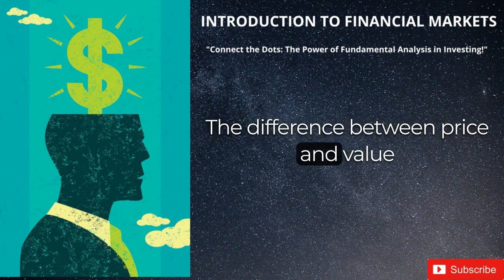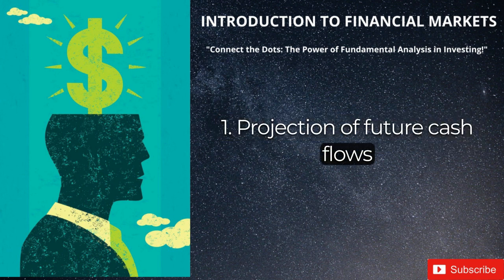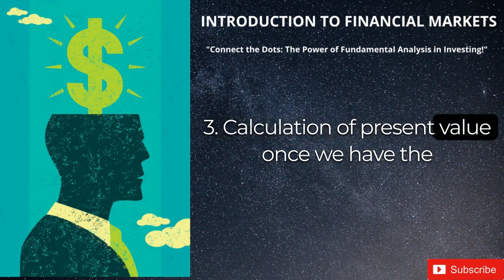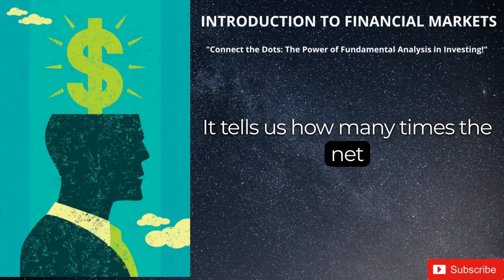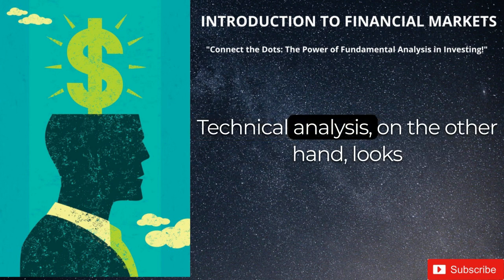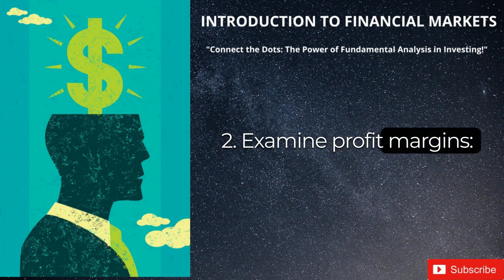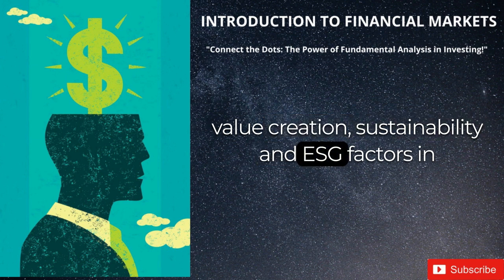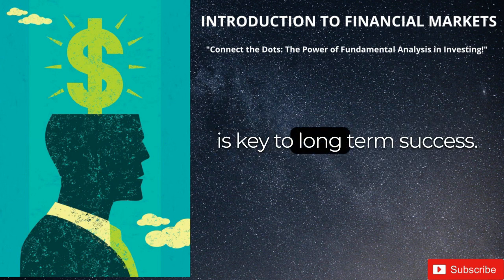"Connect the Dots: The Power of Fundamental Analysis in Investing!" LESSON- 04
"Discover the hidden drivers of market success with Connect the Dots: The Power of Fundamental Analysis in Investing! This class reveals how to evaluate a company's true value by analyzing financial statements, industry trends, and economic factors. Learn to spot investment opportunities and make informed decisions that go beyond the charts. Perfect for investors aiming to build a solid foundation in understanding what really moves the market. Elevate your investment strategy and connect the dots to smarter, more profitable choices!"